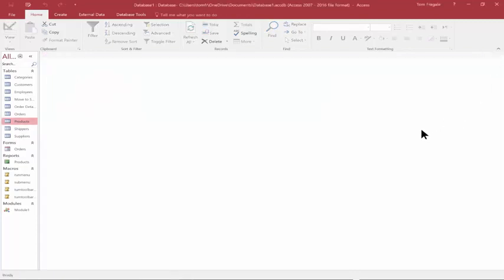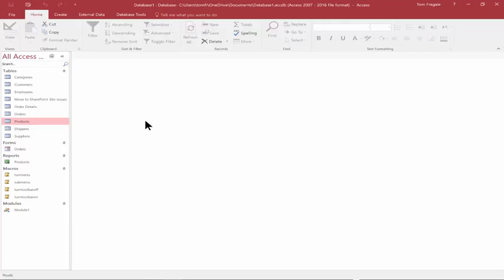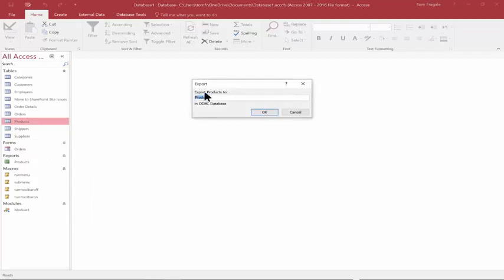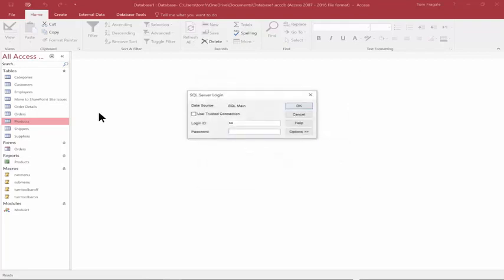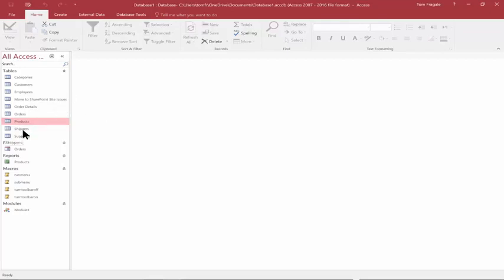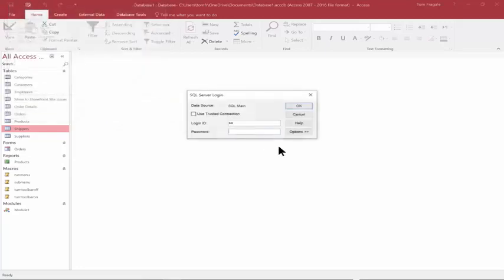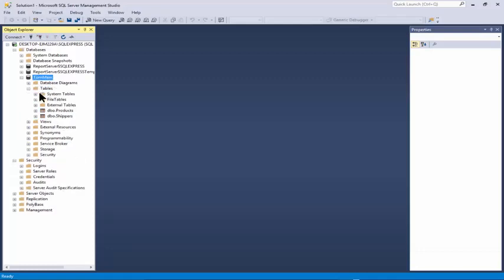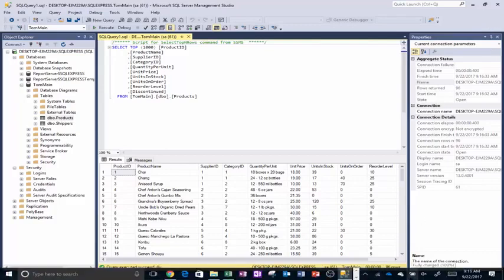How to Export from an Access Table or Query to SQL Server - Access 2010, Access 2013, Access 2016,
How to Export from an Access Table or Query to SQL Server - Access 2010, Access 2013, Access 2016, SQL Server 2016